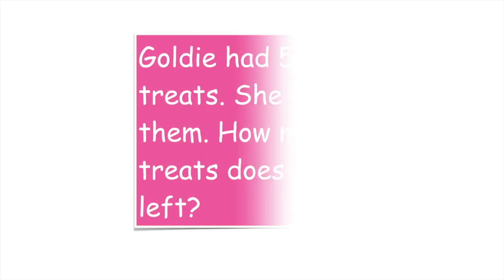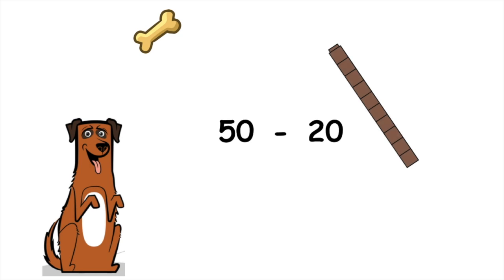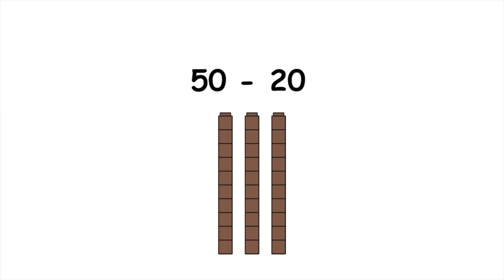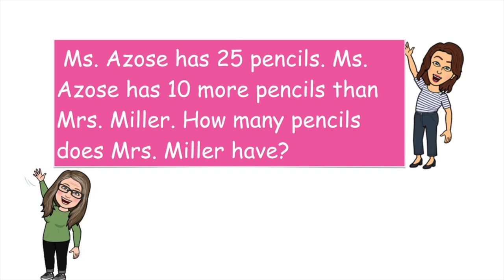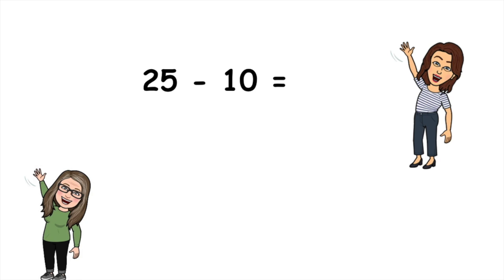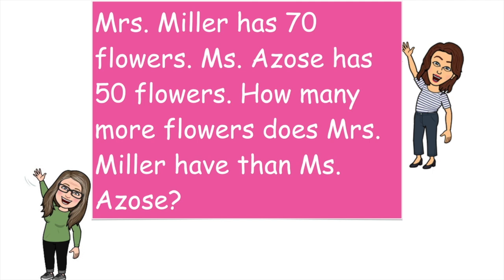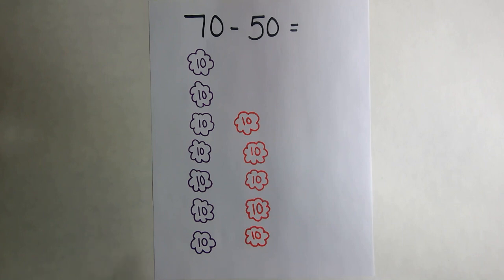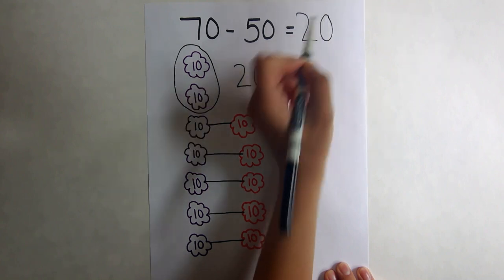SUBTRACTION! Solving story problems with Bitmojis!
Students will solve 2-digit subtraction story problems using various strategies.